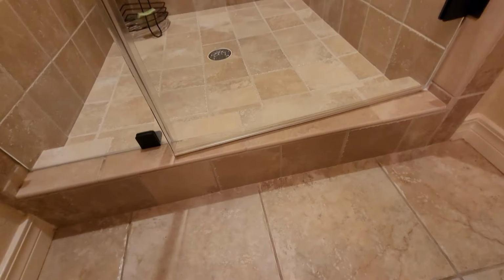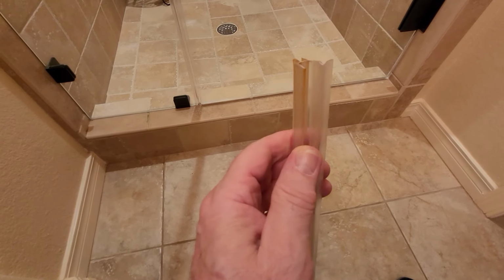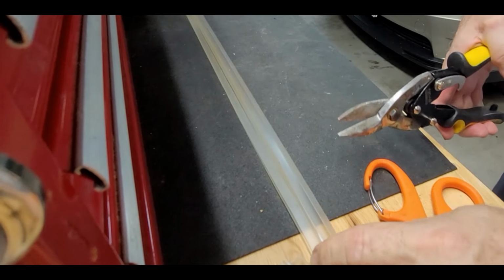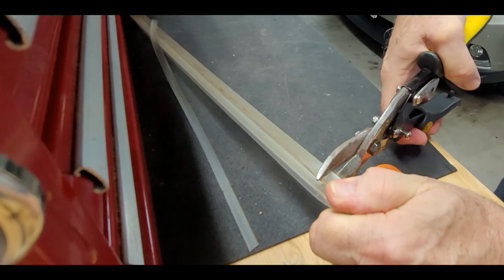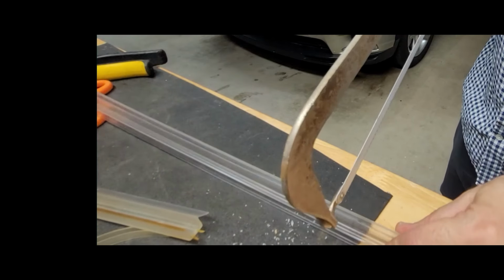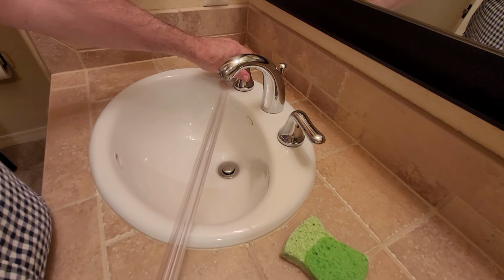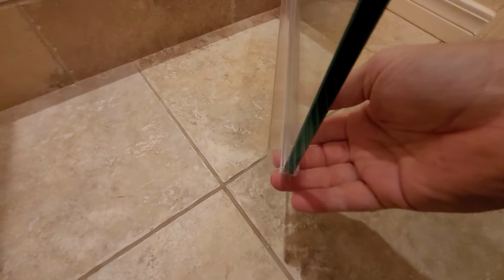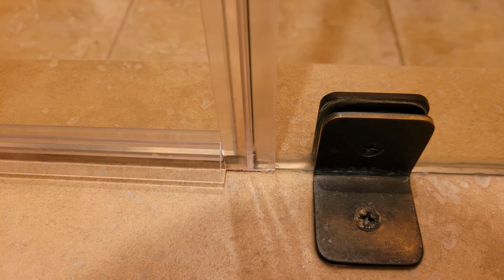Replacing Shower Door Bottom Seal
Easy, just cut it correctly to fit.  You might have to slide seal left / right so as not to hit vertical seal.
Used product:
2-Pack Butecare Frameless Shower Door Bottom Seal for Glass Doors – Stop Shower Leaks and Create a Water Barrier (3/8” x 39”)